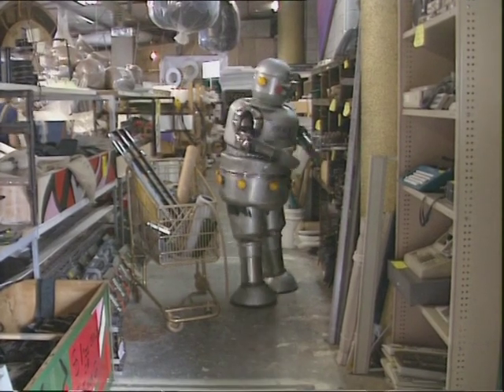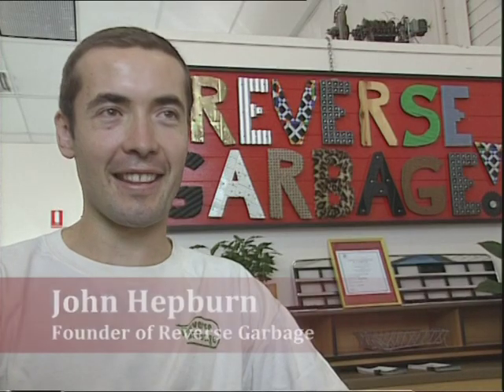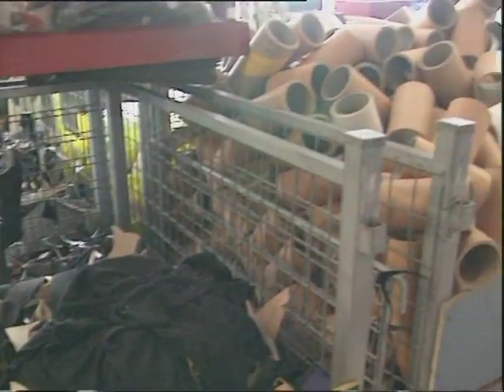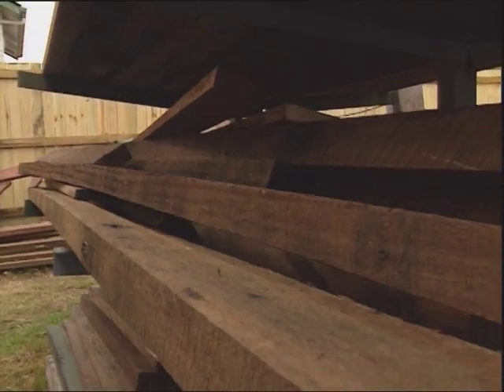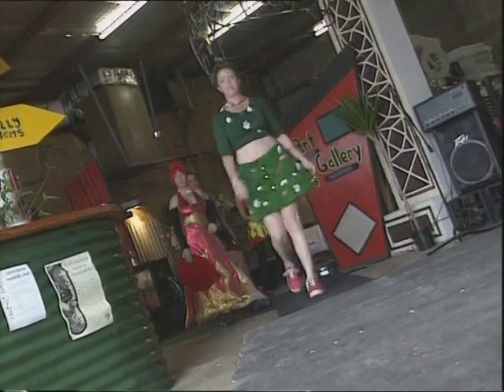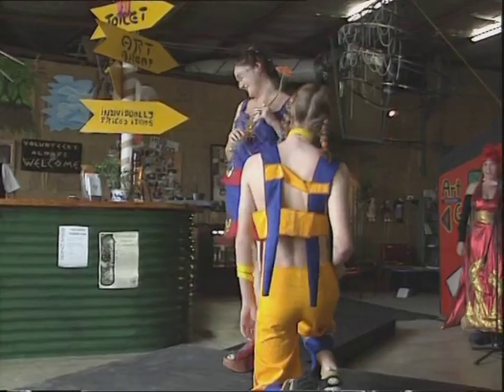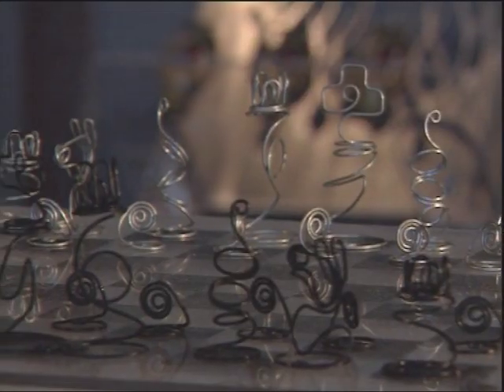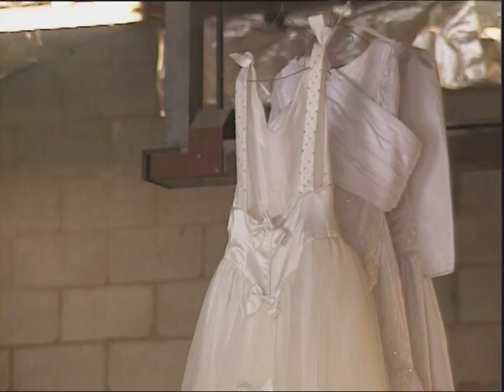Reverse Garbage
Tubby the Robot proves that one man's trash is another's treasure...

Edited on Avid for Editing 1 @ Bond University